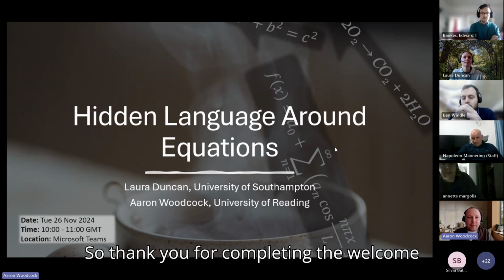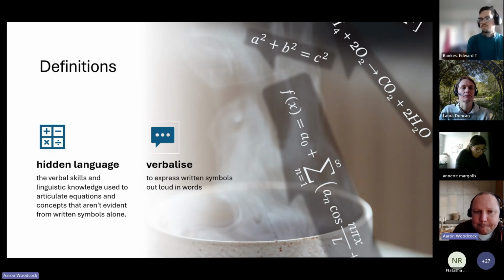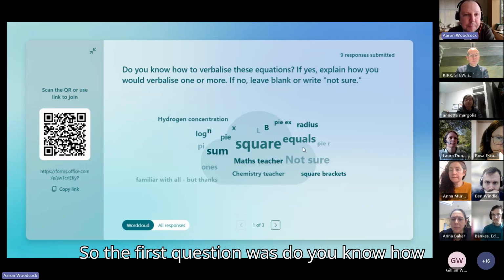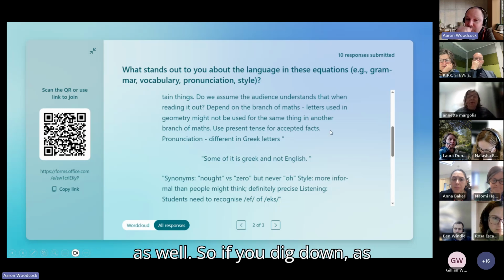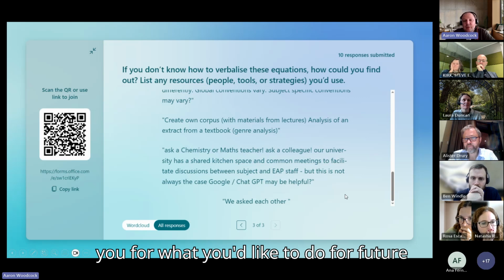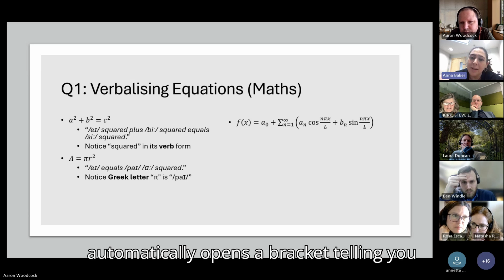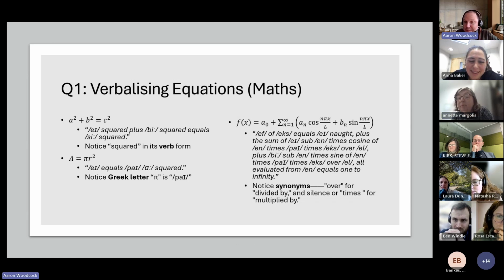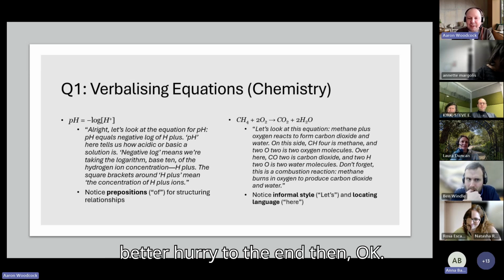Hidden Language Around Equations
This video features a recording of the BALEAP STEM SIG (British Association of Lecturers in English for Academic Purposes STEM Special Interest Group) workshop, "The Hidden Language Around Equations," held on 26 November 2024. Facilitators Aaron Woodcock and Laura Duncan guided participants through interactive discussions and activities to uncover the unwritten norms and verbalisation challenges of equations in STEM (Science, Technology, Engineering, and Mathematics) education.

Audience:
This workshop is designed for teachers working in ESAP (English for Specific Academic Purposes) and EMI (English as a Medium of Instruction) contexts, particularly those supporting students in STEM disciplines.

Purpose:
The session explores how the "hidden language" of equations—verbal and linguistic elements not evident in written form—can impact teaching and learning. It provides practical strategies for uncovering and teaching these features to make STEM communication more accessible.

What Happened in the Session:
1. Introduction: Participants shared teaching contexts via a Welcome Quiz, revealing a diverse audience. The facilitators defined "hidden language" as the verbal and linguistic elements required to articulate equations that are not evident from written symbols alone.
2. Group Discussion: Small groups tackled questions about verbalising equations, using examples like the Fourier series and chemical equations. Insights included the importance of prepositions (e.g., "over"), pronunciation of Greek letters (e.g., 𝜋π), and informal teaching styles (e.g., “Let’s look at this part here”).
3. Plenary and Wrap-Up: Participants shared strategies such as using AI tools, lecture recordings, and collaboration with subject specialists. The session closed with reflections on how to make equation language more accessible in both teaching and research contexts.

Key Outcomes:
The session achieved its goals of fostering connections, identifying language challenges, and sharing strategies. It highlighted practical applications and areas for further exploration, including:
Verbalised equation language in teaching, potentially through CEFR (Common European Framework of Reference) mediation strategies for explaining concepts and processes.
The language of written equations in research articles.

Join the Conversation:
While the quizzes from the session are now closed, we’d love to hear your thoughts! Share your own challenges and solutions in the comments below—let’s keep the discussion going.